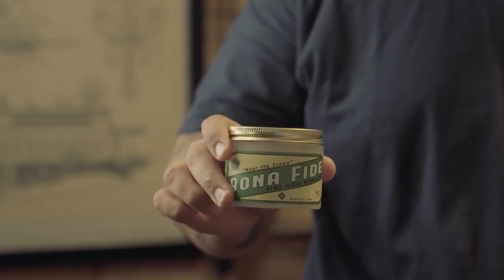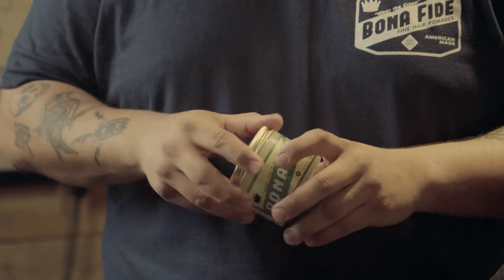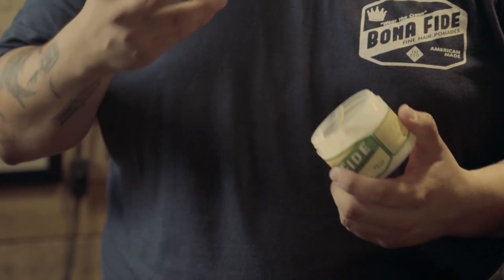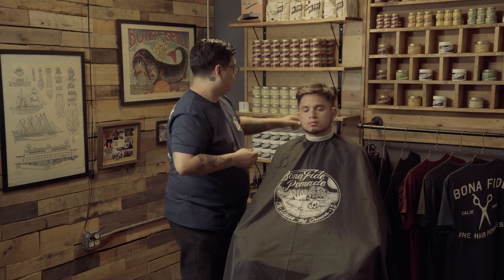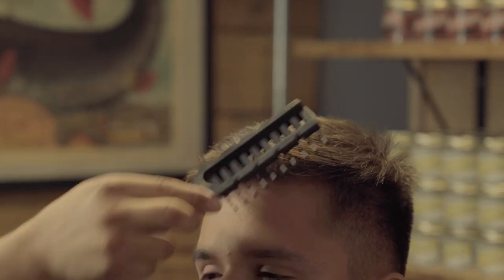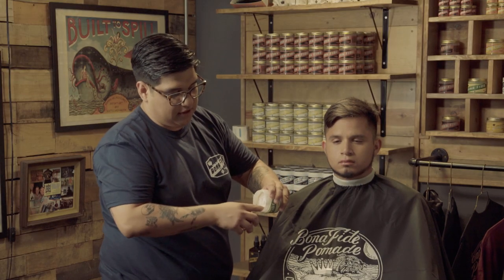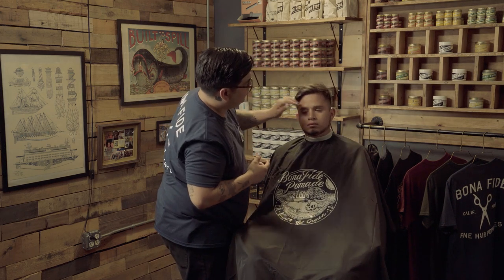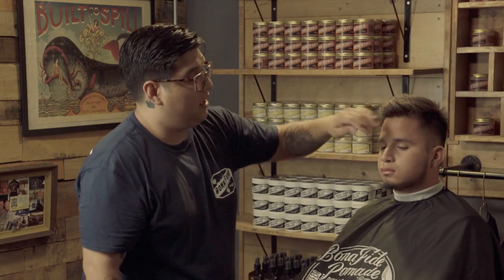How to Apply Matte Clay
In this video, Luis demonstrates our recommended directions for use for our Matte Clay.  Our Matte Clay is a water-based clay with a light hold and a smooth and matte finish. Infused with natural ingredients like Kaolin Clay and Avocado Oil, our paraben-free Matte Clay will help strengthen, condition and cleanse your hair while keeping you looking sharp all day

Camera Operator - Jesse Rangel
Gaffer - Miguel Cornejo
Make-Up Artist - Marissa Renee @marissarenee_l

Big thanks to the film crew and our models for taking the time out of your schedule to film with us on a humid Saturday morning and afternoon!